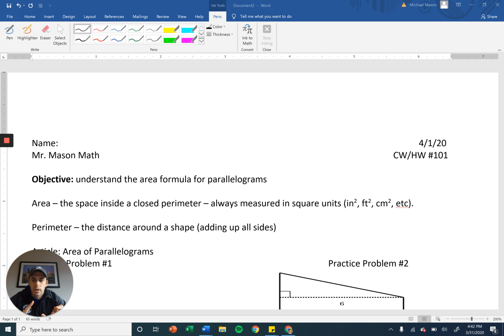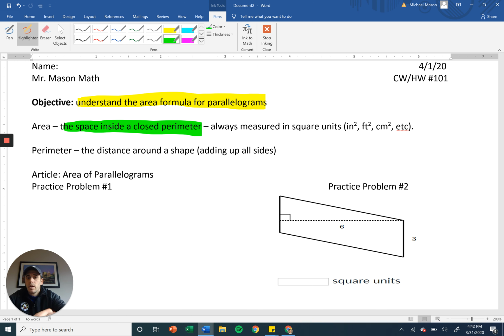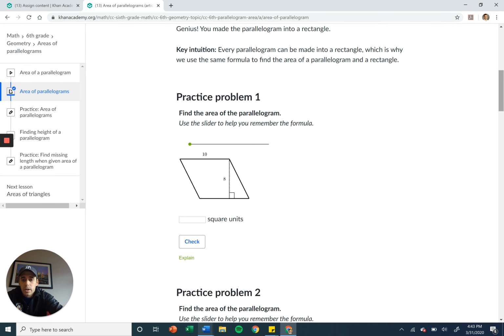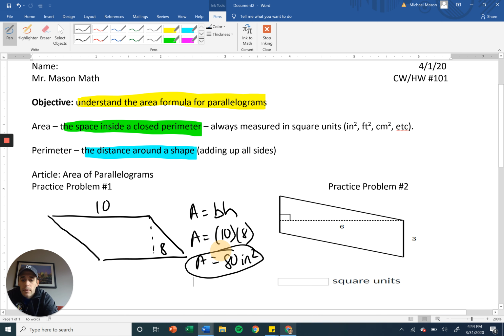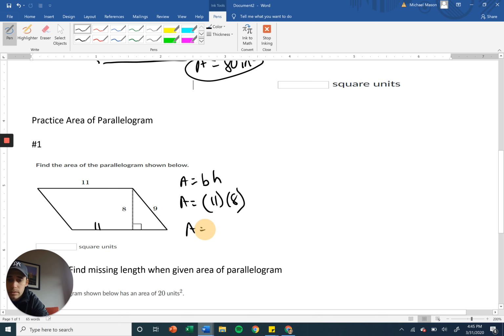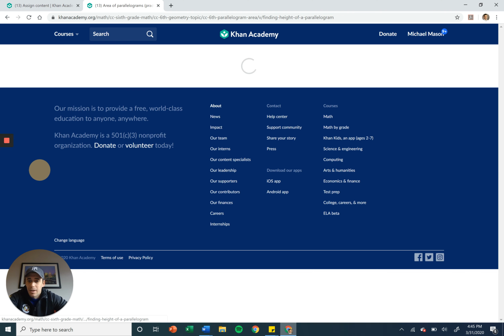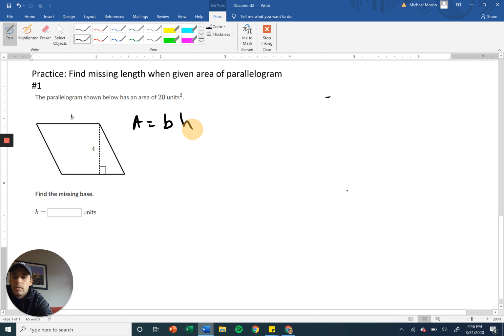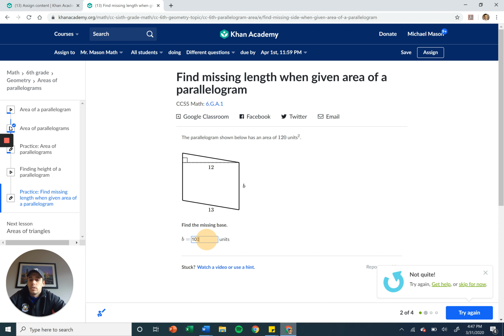CW/HW #101 Area of Parallelograms & Khan Academy Intro